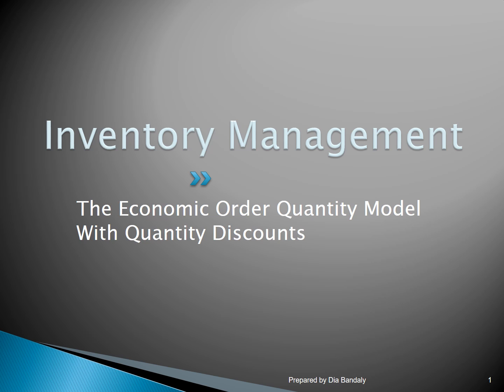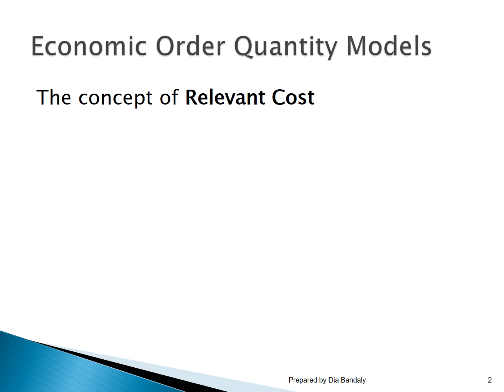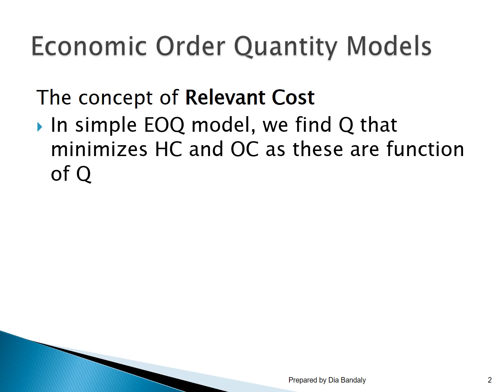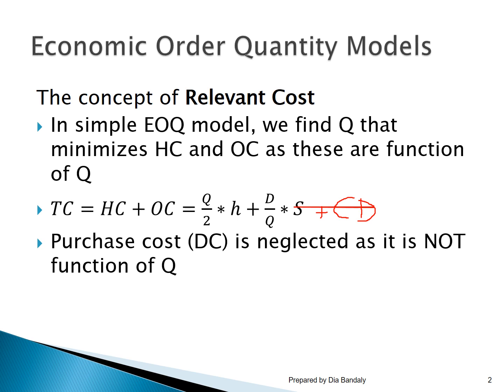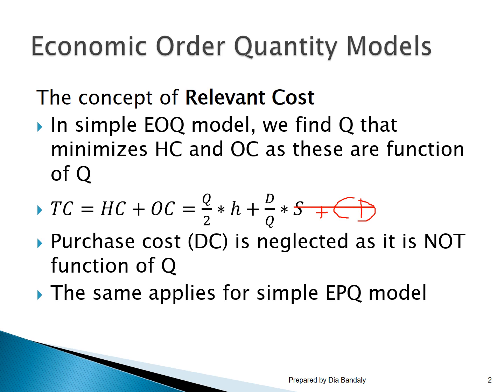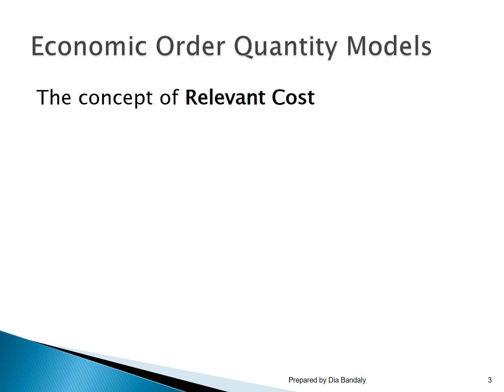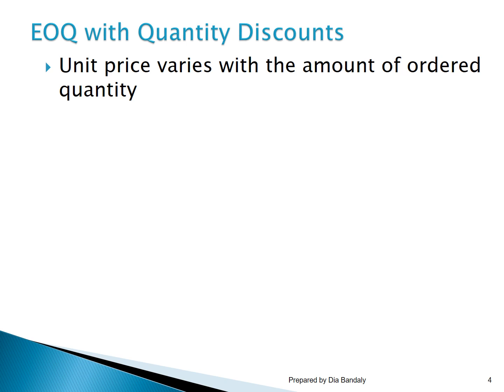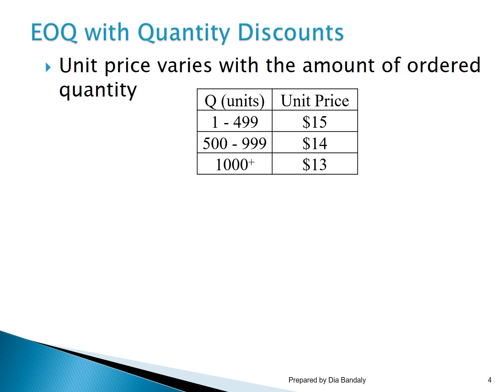Inventory Management - EOQ With Quantity Discounts - Part 1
This video is part of class material prepared by Dr. Dia Bandaly for his students enrolled in the Operations and Production Management course in Adnan Kassar School of Business at the Lebanese American University. This video is part 1 of the material that explains the concepts underlying the EOQ with Quantity Discounts model and illustrates the implementation of this model through an example.